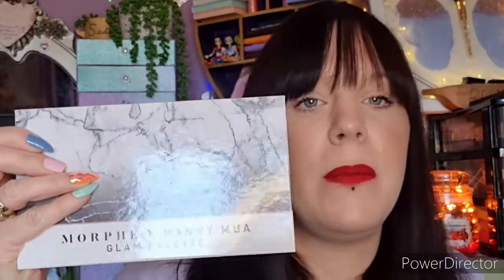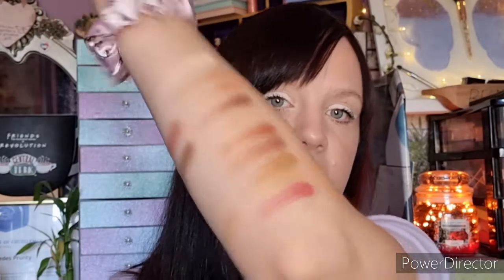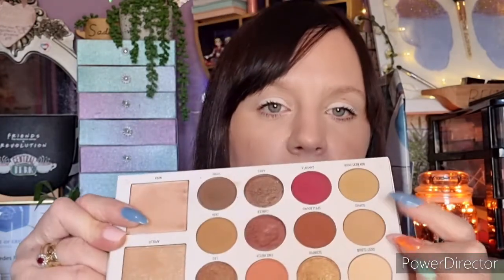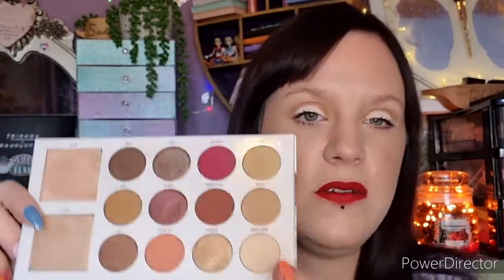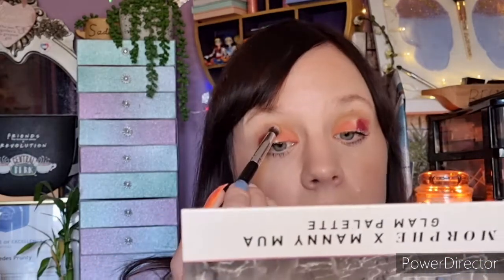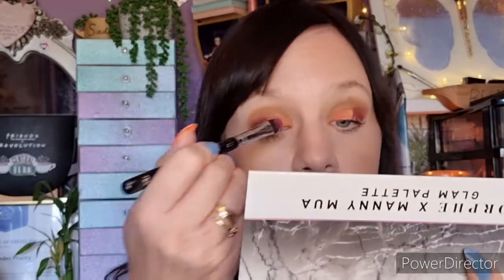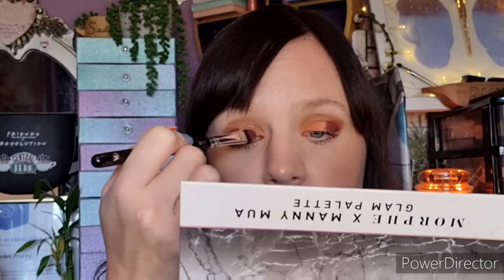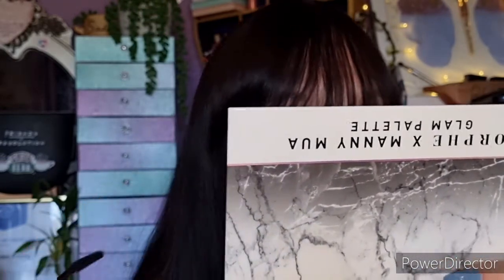Morphe x Manny Mua Glam Palette - To keep or not to keep?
Hey my little Brushaflies and welcome back to my channel Brushafly mua 🦋 Today's video is me testing out the Morphe x Manny Mua Glam Palette, which has been in my collection for some time but I have recently put on the makeup chopping block to see whether I should keep it or not... hope you enjoy xoxo

xxxx

Opening theme song and full video song credit to - Patrick Patrikios, song is called Broken. Used via the YouTube music library.
xoxo